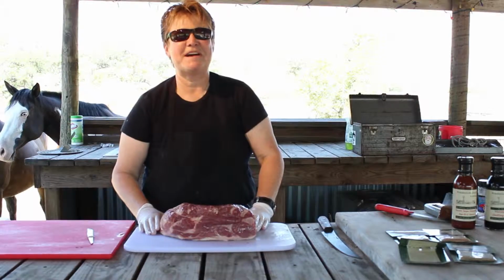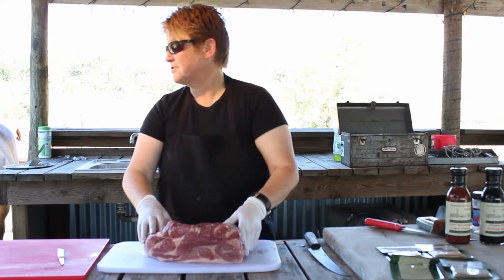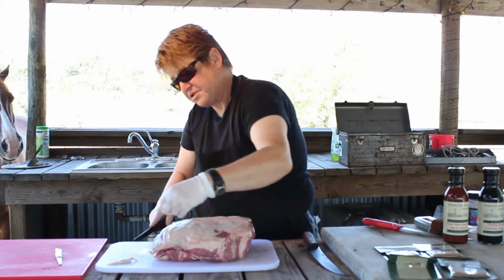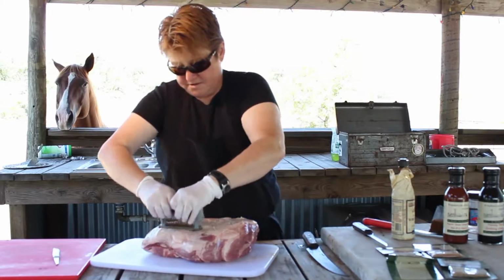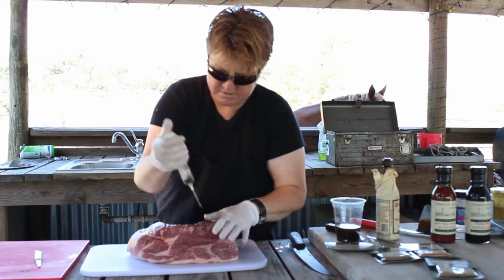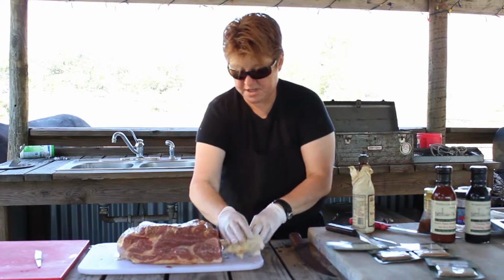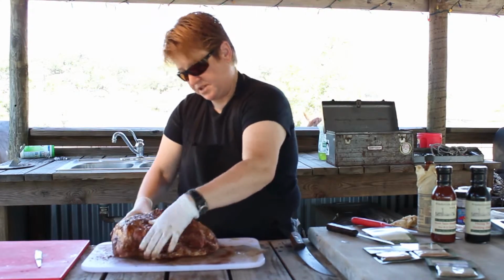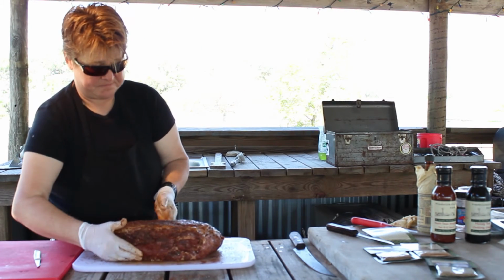BBQ with Cindy Hayter - Pork Shoulder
Fredericksburg Farms Pit Master and Competition Cook Cindy Hayter takes you through preparing your pork shoulder or pork butt for barbeque.